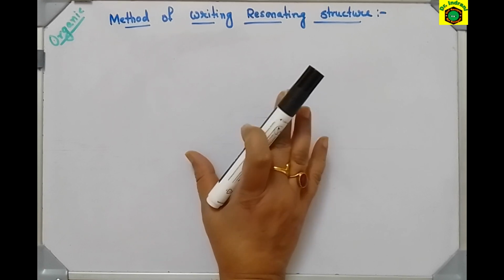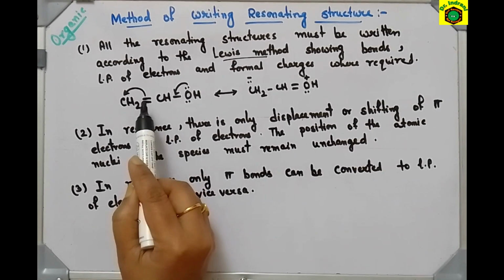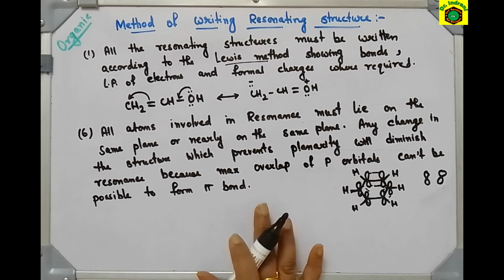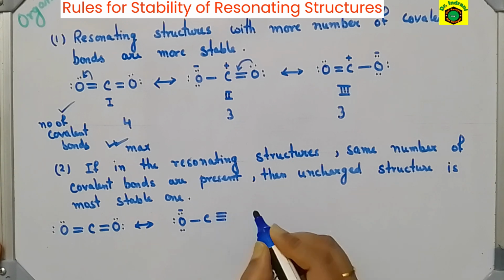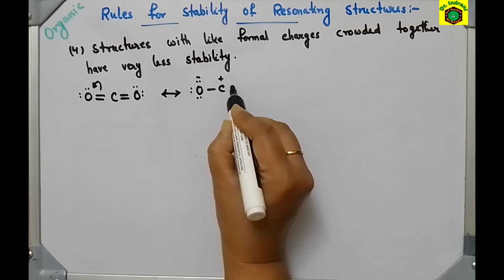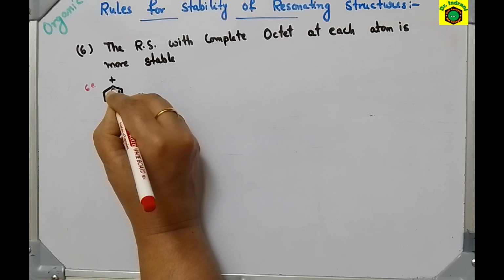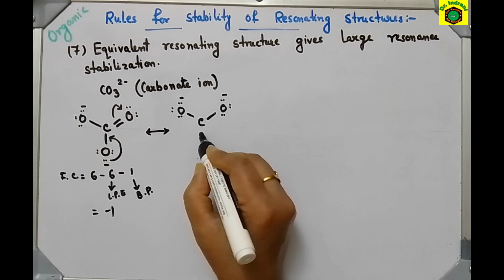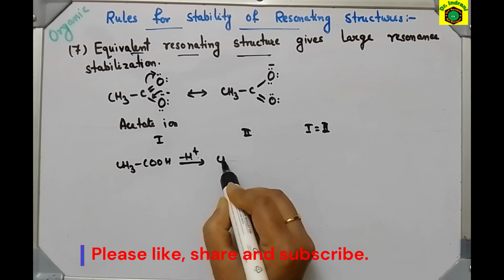GOC | Resonance Effect or Mesomeric Effect (Part-II) | L-14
This lecture video provides detailed explanation of methods of writing resonating structures and rules for stability of resonating structures for both class 11 & 12 students.